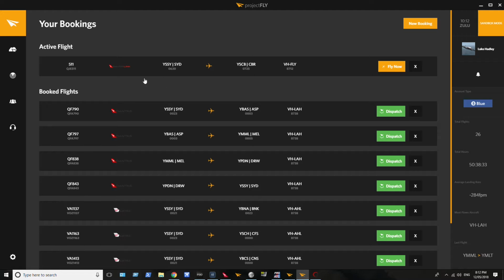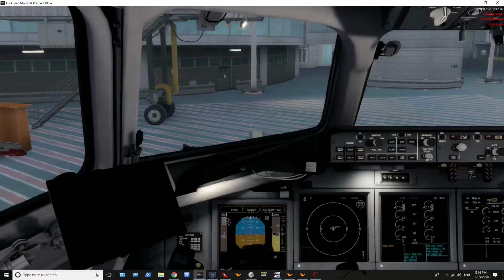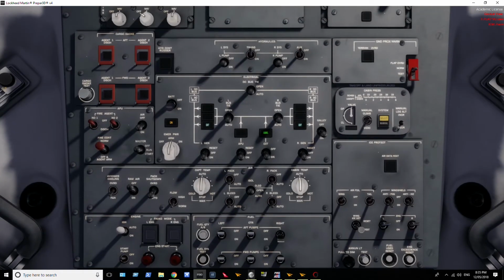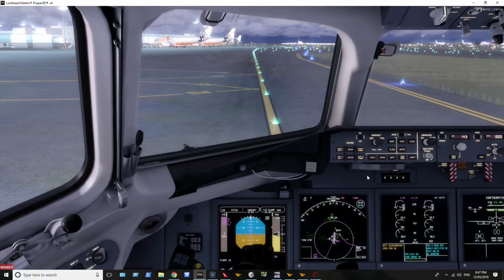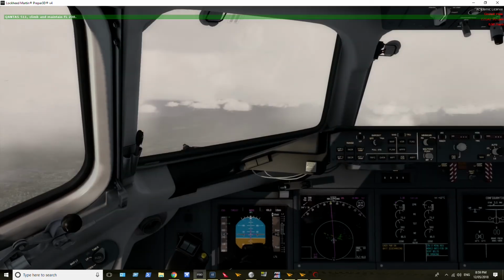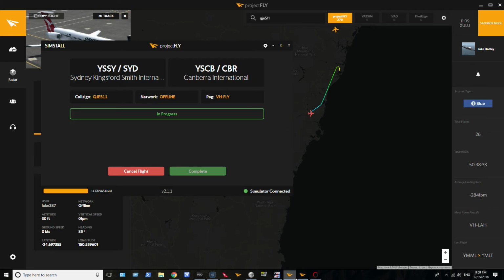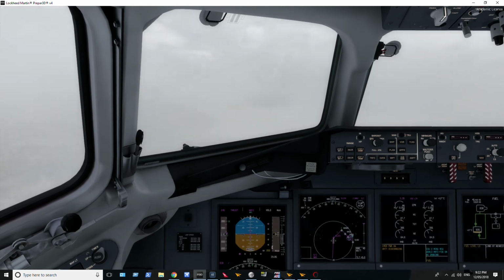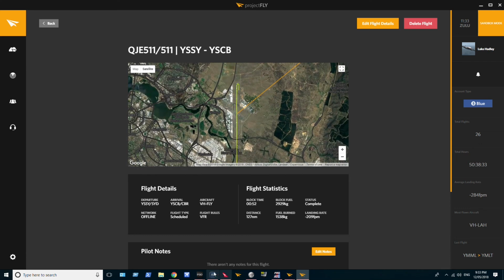717 (P3DV4) TFDI Beta, Sydney - Canberra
The 717 is still in beta for P3DV4 so some issues are still apparent as you will see in this video, otherwise it is a joy to fly!